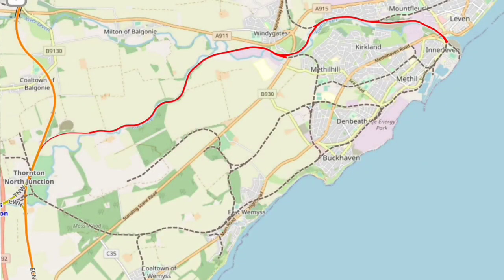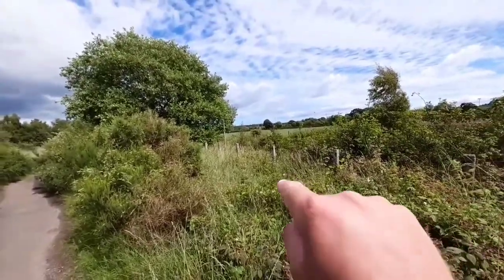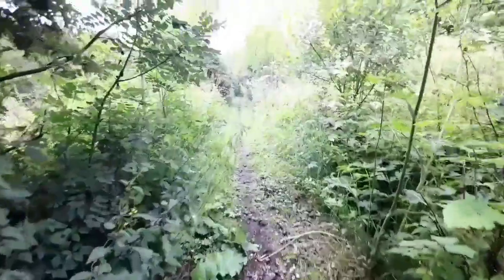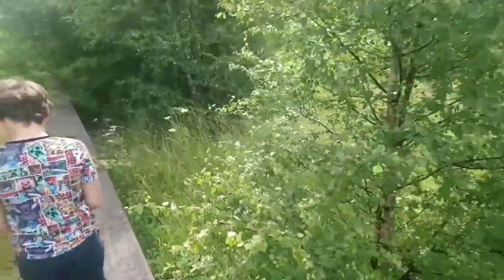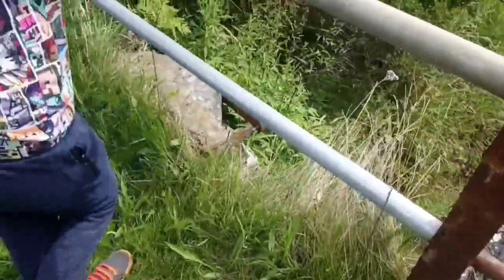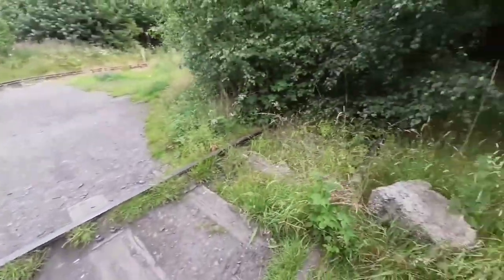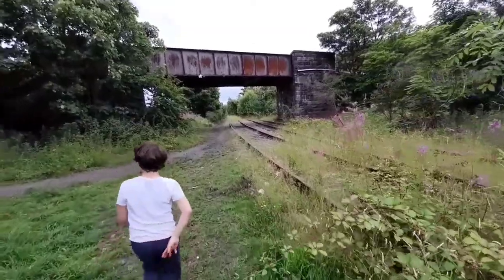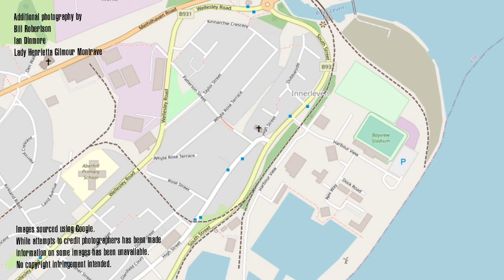Exploring Levenmouth Rail Link inc Balgonie Colliery, Cameronbridge Station & Fife Heritage Railway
Exploring the at present, abandoned line from Thornton Junction to Leven